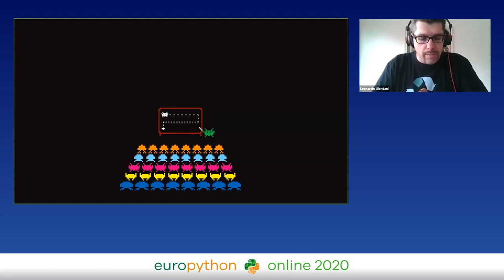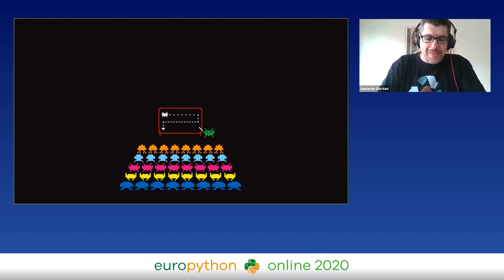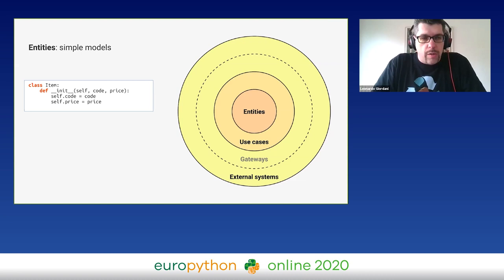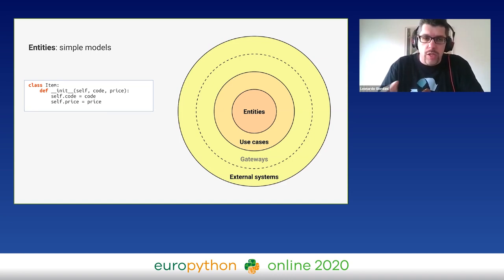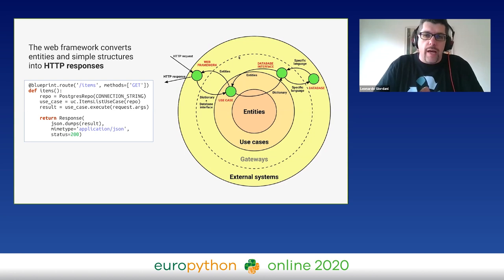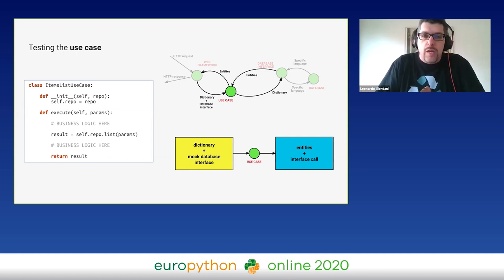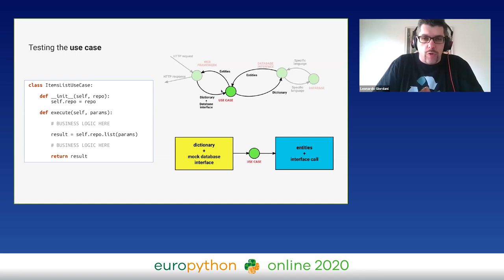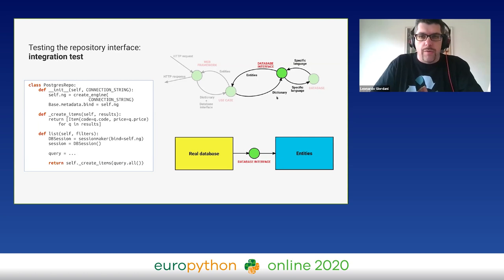Leonardo Giordani - Clean Architectures in Python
"Clean Architectures in Python
EuroPython 2020 - Talk - 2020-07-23 - Ni
Online

By Leonardo Giordani

Architectural considerations are often overlooked by developers or completely delegated to a framework. We should start once again discussing how applications are structured, how components are connected and how to lower coupling between different parts of a system, to avoid creating software that cannot easily be maintained or changed.

The “clean architecture” model predates Robert Martin, who recently brought it back to the attention of the community, and is a way of structuring applications that leverages layers separation and internal APIs to achieve a very tidy, fully-tested, and loosely coupled system. The talk introduces the main ideas of the architecture, showing how the layers can be implemented in Python, following the content of the book “Clean Architectures in Python”. The book recently reached 11,000 downloads and many readers found it useful to start learning how to test software and how to structure an application without relying entirely on the framework.